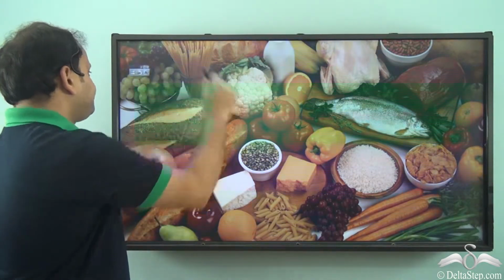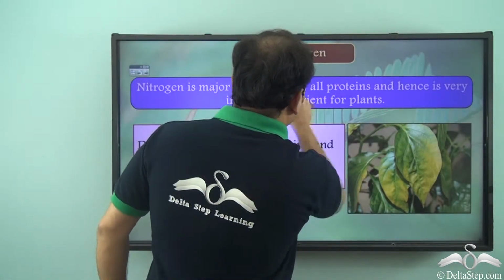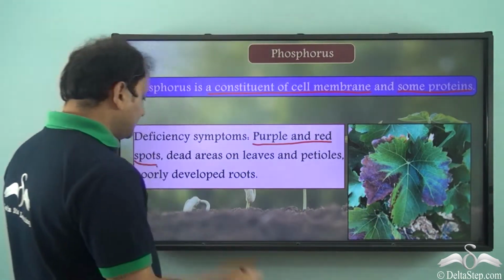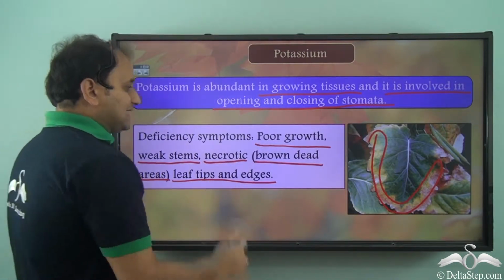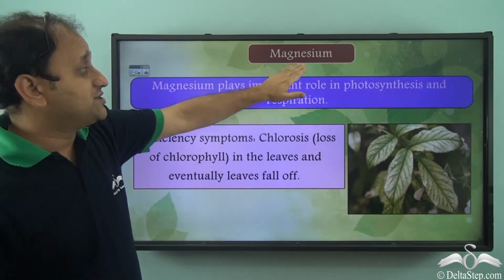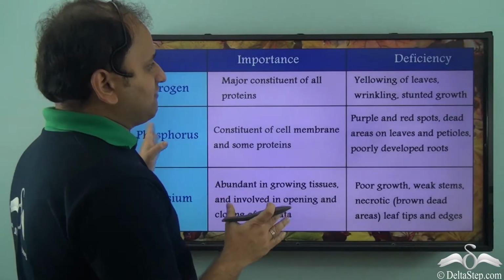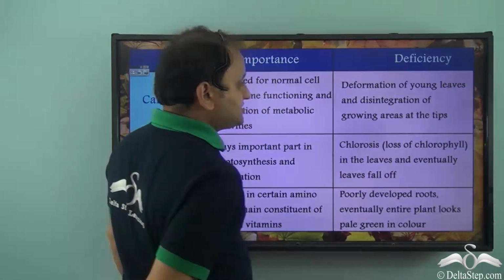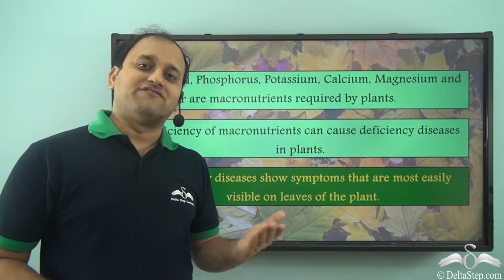Macronutrients for plants